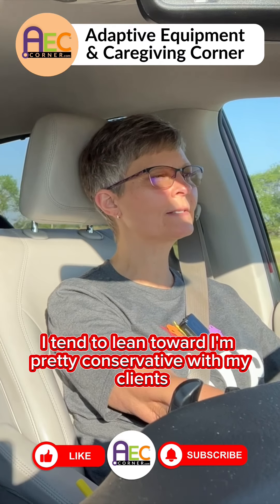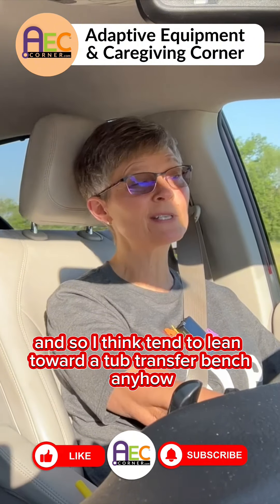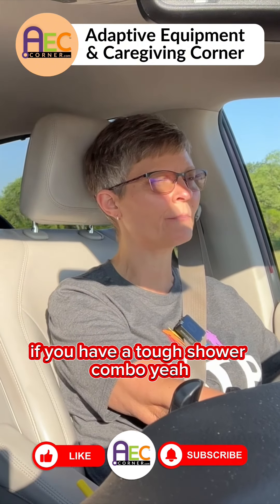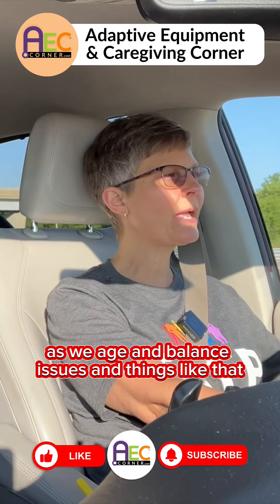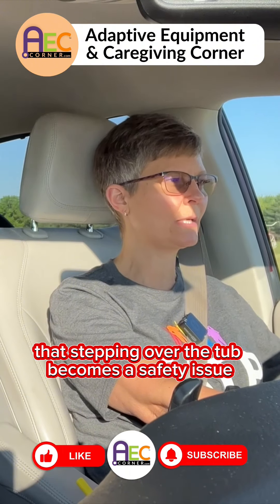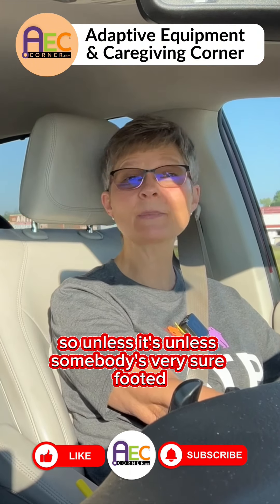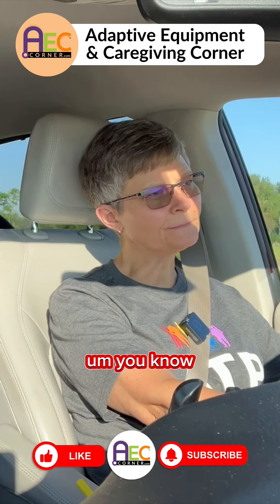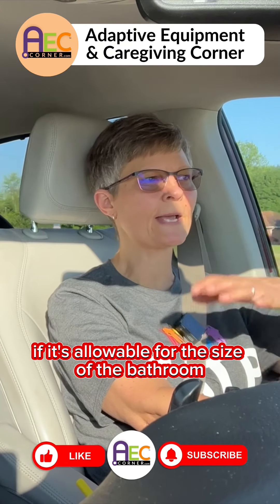Shower Chair vs Tub Bench: Which is Better?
Trying to decide between a shower chair and a tub bench? This video breaks down the differences to help you choose the best option for your needs as a family caregiver.

What’s the difference between a Shower Chair and a Tub Transfer Bench?

Difference Number 2: Support for Transferring

A shower chair is primarily for sitting while showering and doesn't offer much support for getting in and out of the tub. A transfer bench is designed to help someone safely transfer from a seated position outside the tub to a seated position inside the tub.

or

Learn more about which subscription plan is right for you:
👨‍👩‍👦 𝗙𝗮𝗺𝗶𝗹𝘆 𝗖𝗮𝗿𝗲𝗴𝗶𝘃𝗲𝗿 plan: